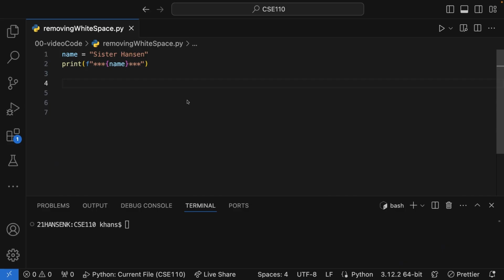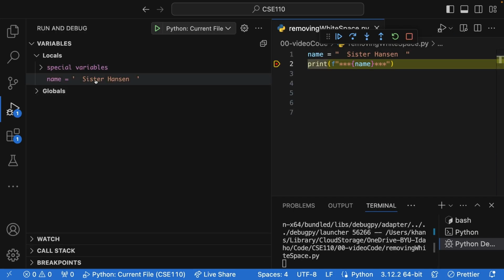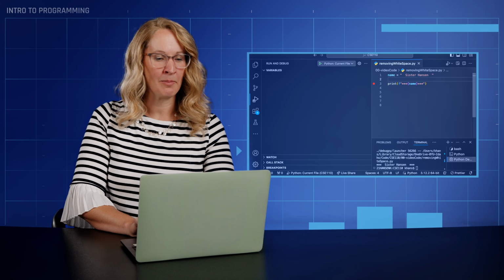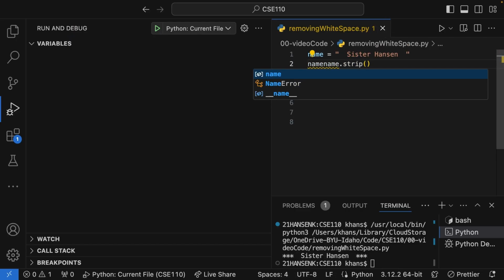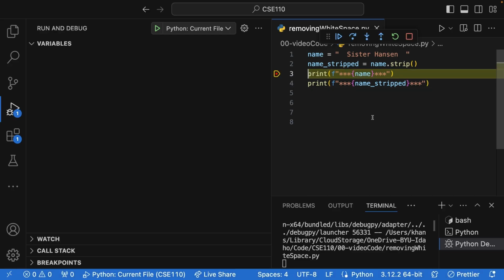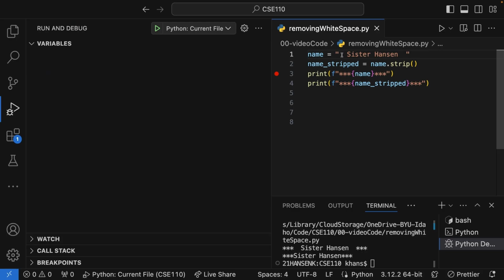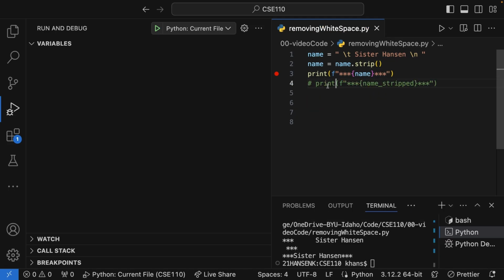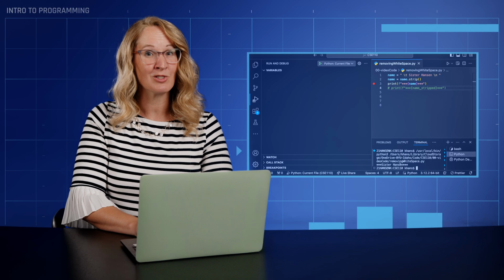How to Use Python String Strip to Clean Up Data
Dealing with messy data? In this Python tutorial, we dive deep into the .strip() method, a must-know tool for any developer handling user input or file data. You will learn how to identify hidden white space, tabs, and newlines using the VS Code debugger and how to effectively remove them from the start and end of your strings.

We cover the difference between "leading" and "trailing" whitespace and explain why the .strip() method returns a new string rather than modifying the original one. Whether you are reading from a file or splitting a CSV, mastering string cleaning will make your code more robust and your data processing much smoother. Don't let invisible characters break your logic!

0:00 - Introduction to Whitespace Issues
0:35 - Using the Debugger to See Hidden Spaces
1:18 - Understanding the Strip Method
1:40 - How to Correctly Save Stripped Results
2:08 - Debugging Name vs Name Stripped
2:34 - Handling Tabs and Newline Characters
3:13 - Reassigning Variables for Cleaner Code
3:40 - Real World Use Cases and Conclusion